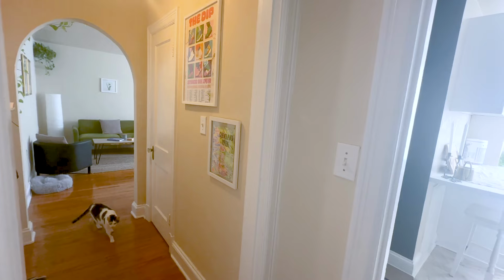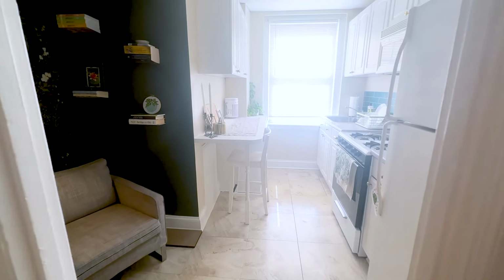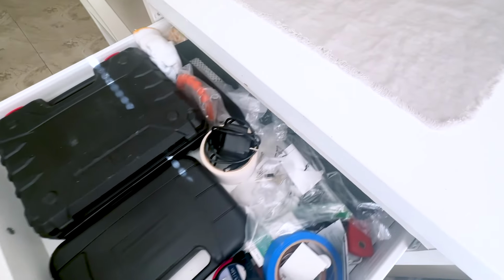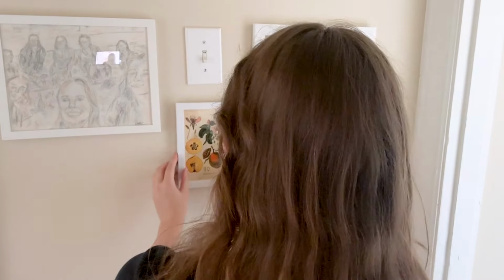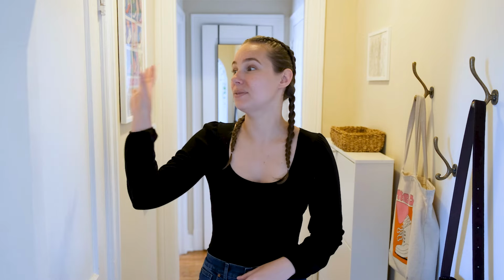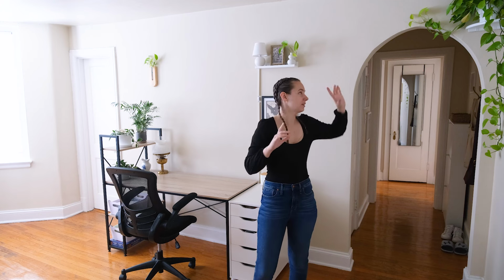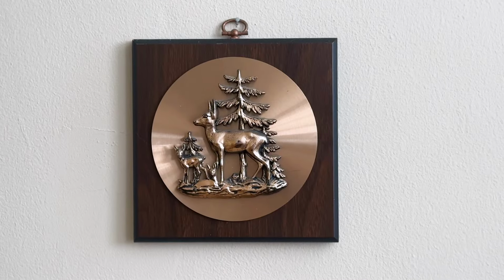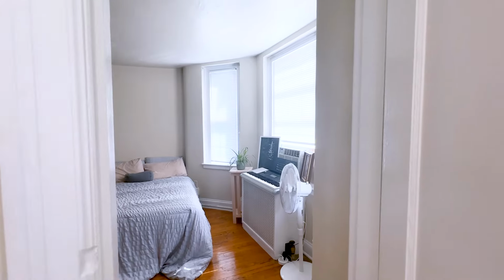APARTMENT TOUR in Washington DC | My $1,450/Month Studio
Hi friends! Here's my official apartment tour of my $1,450/month studio in Washington DC. I moved to this apartment in December of 2023, and I finally feel satisfied with all the decor and DIYs lol!